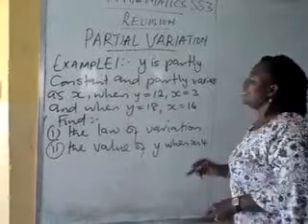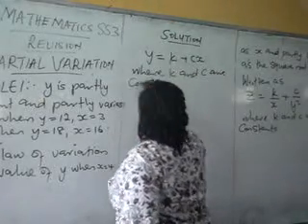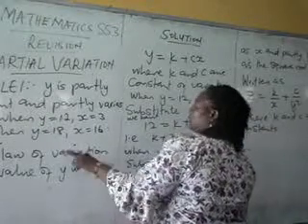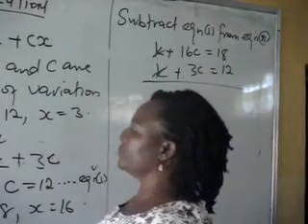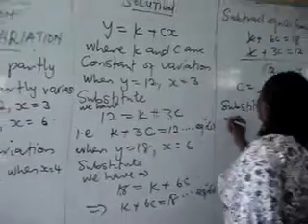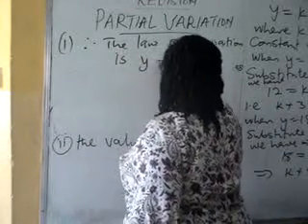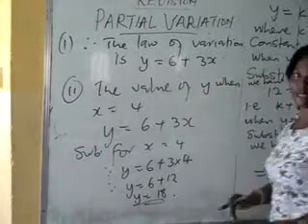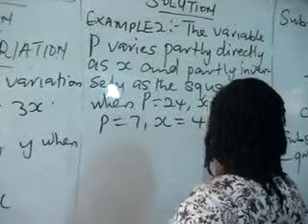MATHS PARTIAL VARIATION 2